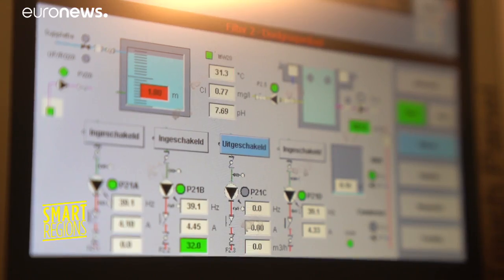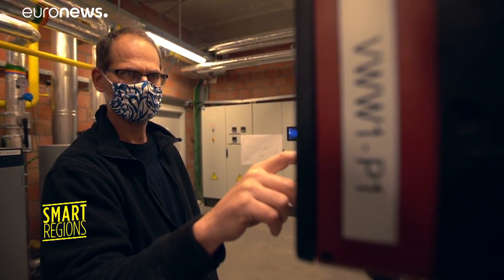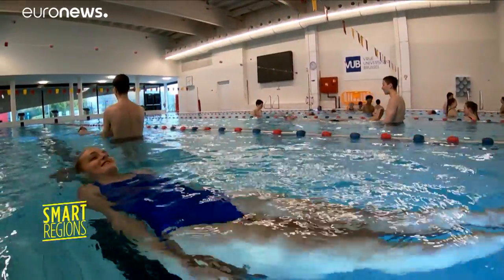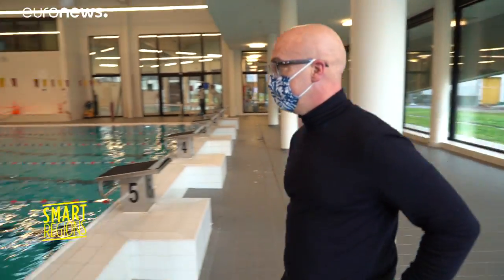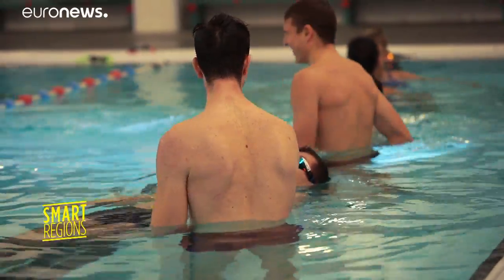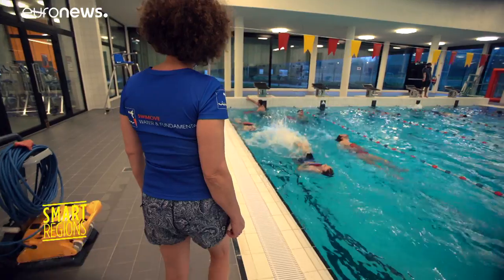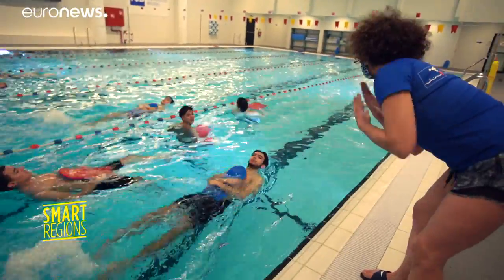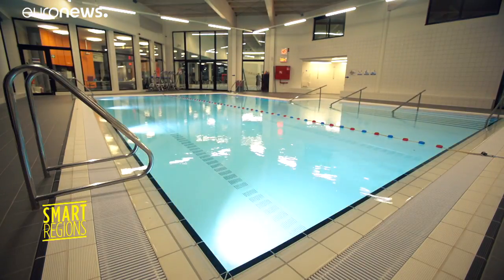Brussels' most sustainable pool is going down swimmingly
The Free University of Brussels has created a pool that uses technology to help minimise its impact on the environment. It produces less CO2 emissions, uses less energy, less water and it's revolutionising the swimming experience.